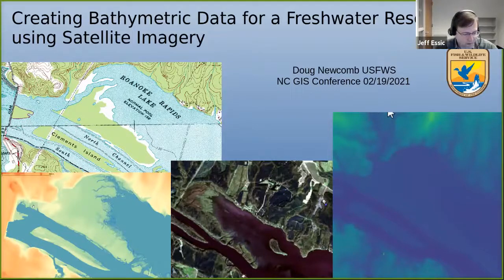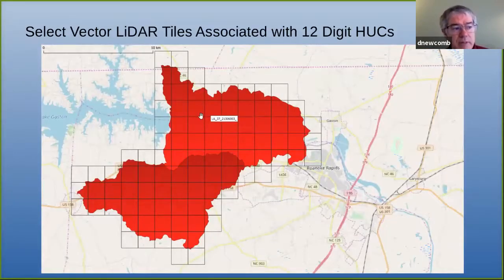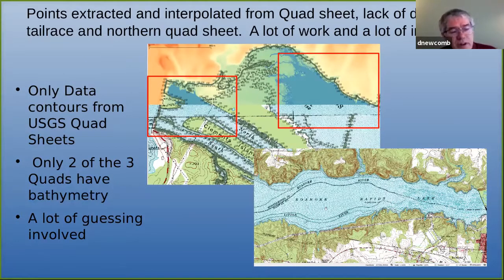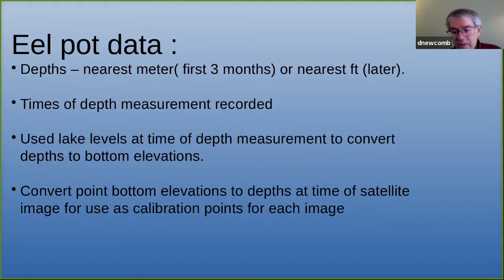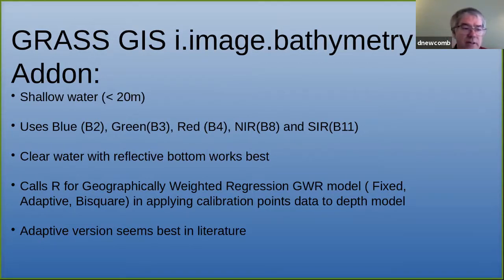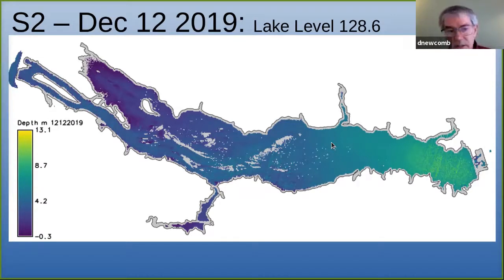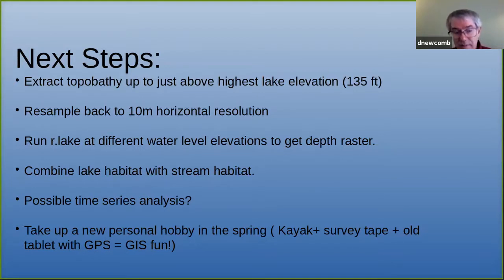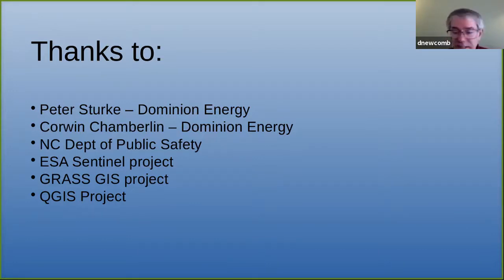Creating Bathymetric Data for a Freshwater Reservoir using Satellite Imagery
As part of a habitat assessment for aquatic species in the Roanoke Rapids reservoir, recent bathymetric data was data was needed. The only publicly available bathymetric data was 5 ft contour lines from the historic USGS 7.5’ quadrangle. Using publicly available Sentinel 2 data, depth data from biological sampling locations, lake water level data, and publicly available LiDAR data, a bathymetry layer was created using a combination of GRASS GIS software and the R project statistical software.